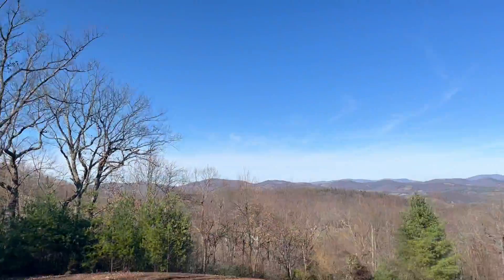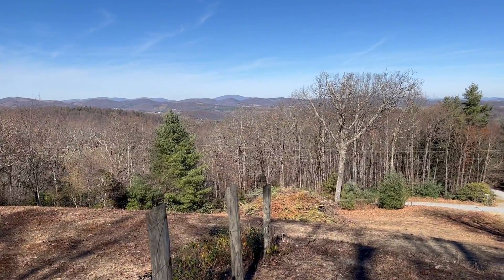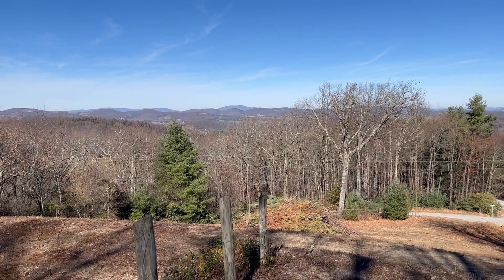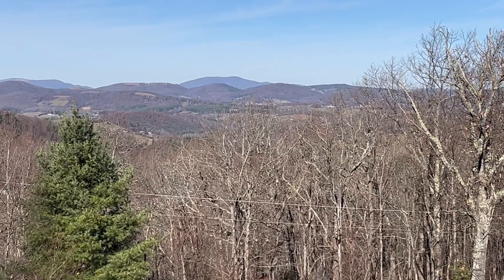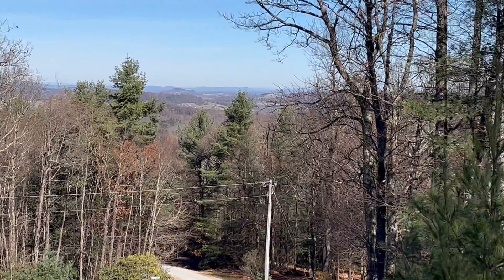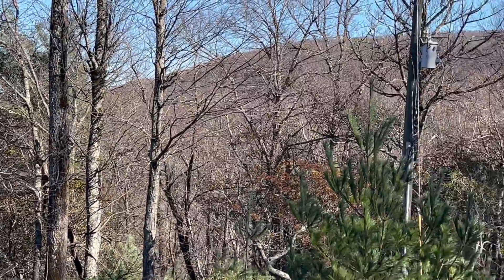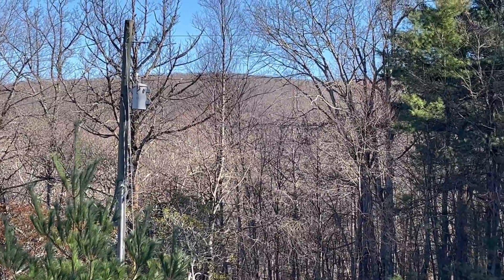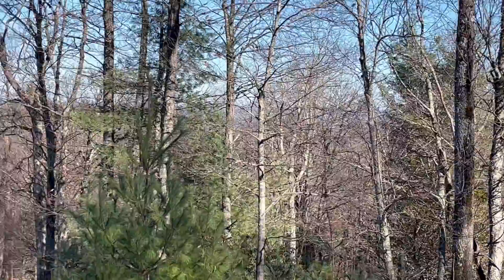Green Mountain Lot